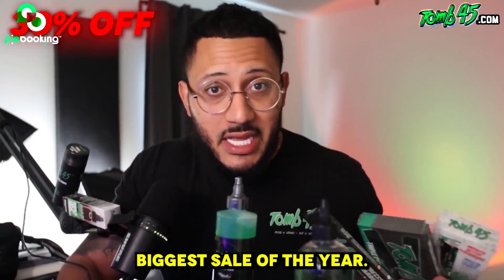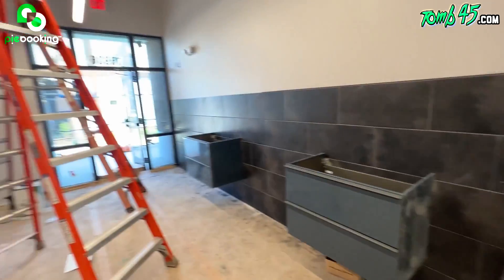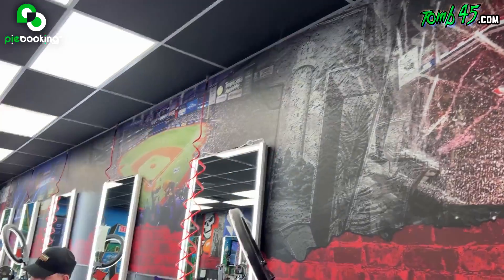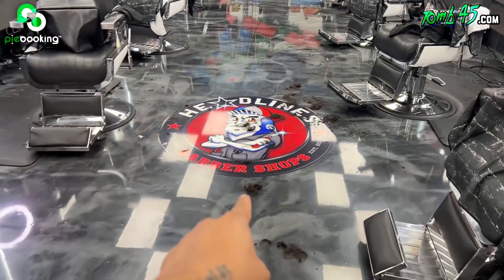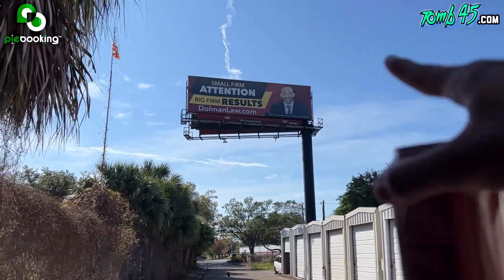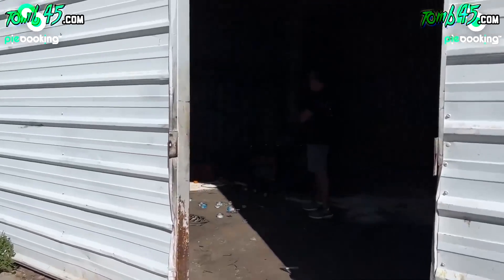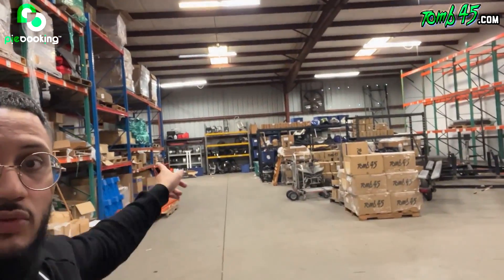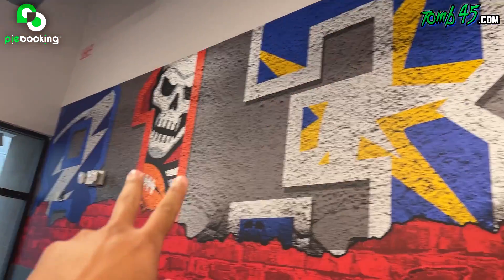New Barbershop and Warehouse *EPIC*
Pie Accounting helping barbers reach their financial goals:
Pieaccounting.com